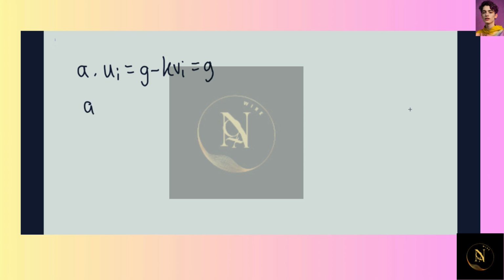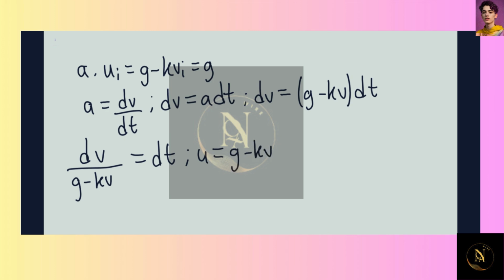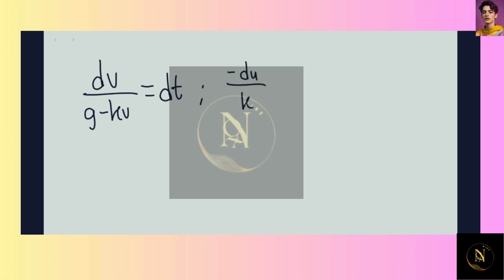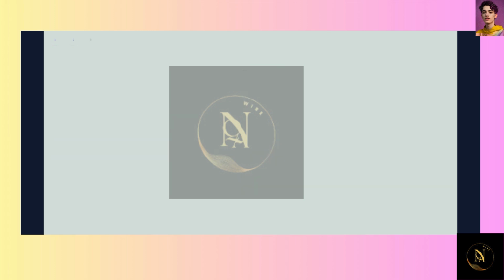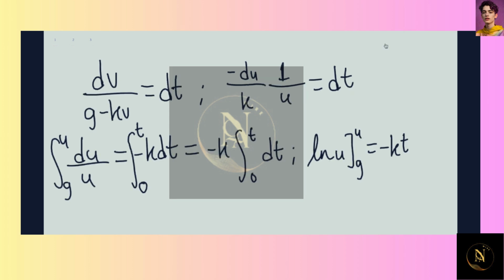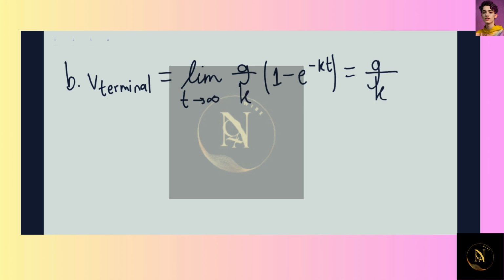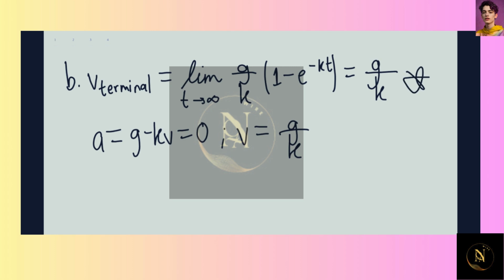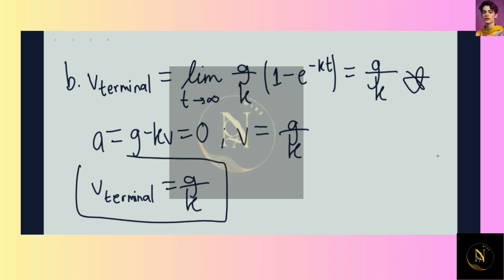Air resistance acting on a falling body can be taken into account by the approximate relation for th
Air resistance acting on a falling body can be taken into account by the approximate relation for the acceleration: where is a constant. (a) Derive a formula for the velocity of the body as a function of time assuming it starts from rest at [Hint. Change variables by setting Determine an expression for the terminal velocity, which is the maximum value the velocity reaches.